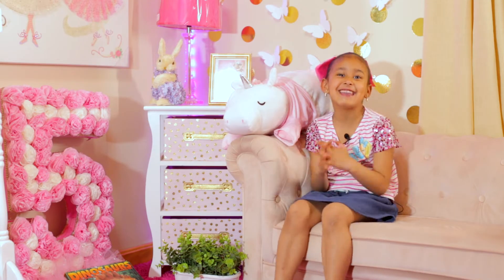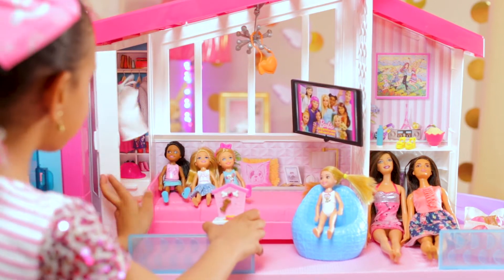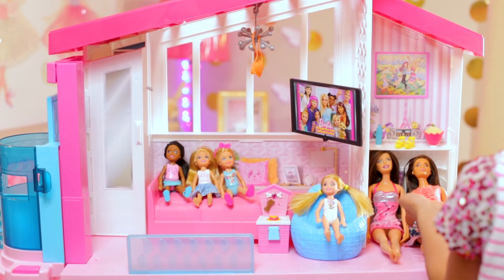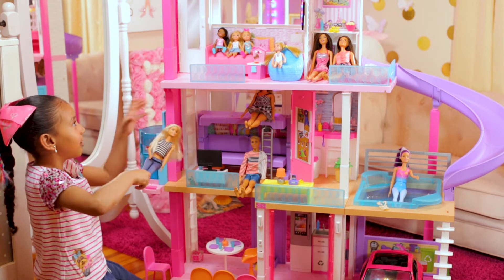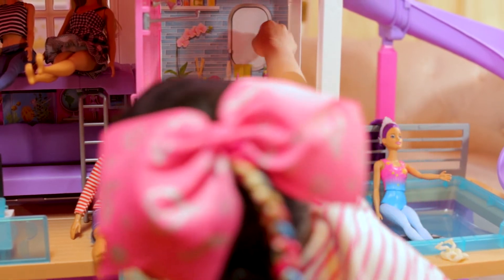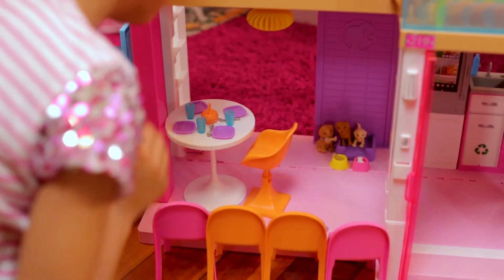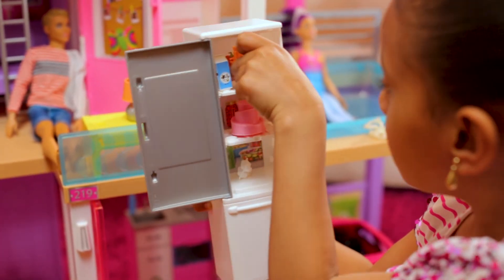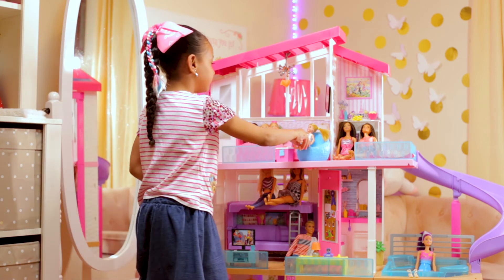2019 Barbie Dream House Tour By Roslene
Hello Friends, I'm back! in todays video I show you my Barbie Dream House